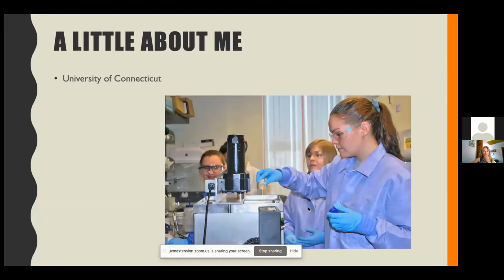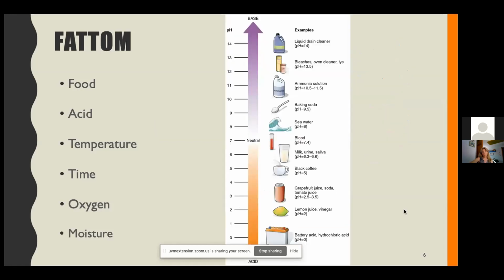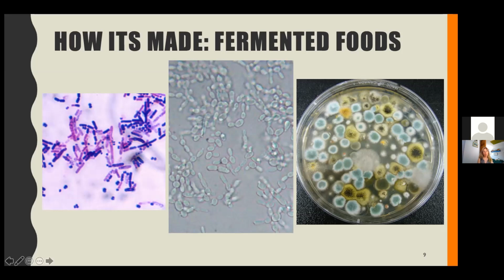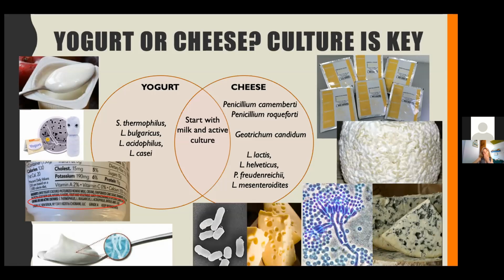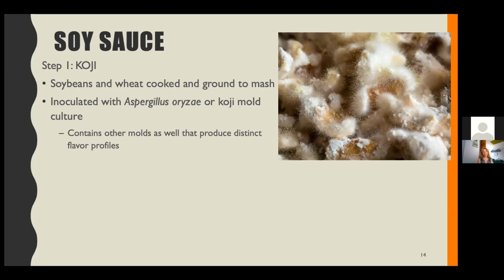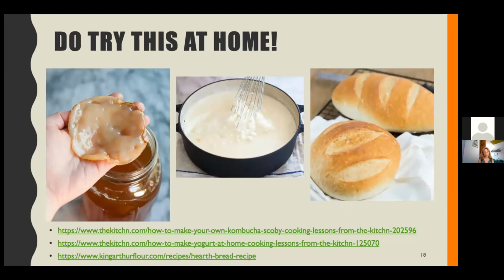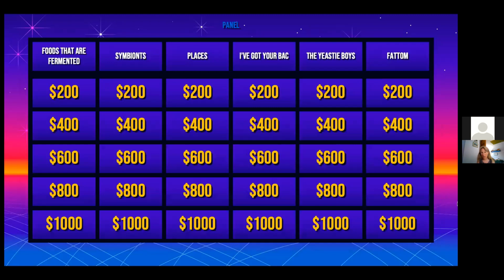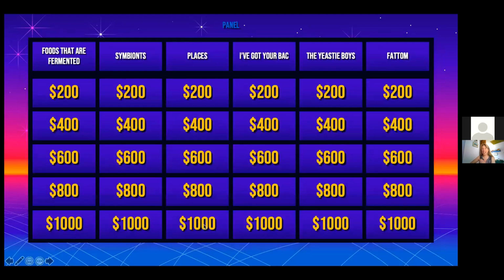What Do Pickles, Yogurt, and Soy Sauce Have in Common?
Food is something that everyone interacts with during their day to day life, so we all have some level of familiarity with how food is prepared. But did you know that many of our favorite drinks, snacks, and condiments owe their delicious flavor, long shelf life, or interesting textures to microorganisms? This café will go over how microbiology relates to food production, what fermentation is and what it can do for us, and highlight some of the many fermented foods we come across—and can even make ourselves!

Emily Forauer is an MS student in the Department of Nutrition and Food Sciences at the University of Vermont studying under the direction of Dr. Andrea Etter, and a graduate teaching assistant for Food Microbiology and Food Technology courses in the department. She is currently studying the resistance of mature Listeria monocytogenes biofilms to sanitizers and leading a project to determine the presence of pathogens and probiotics in microbial communities isolated from raw milk from homestead dairy producers.